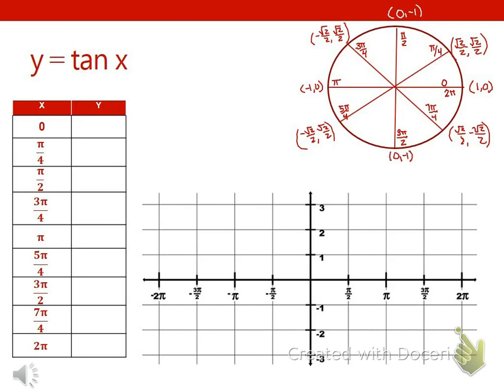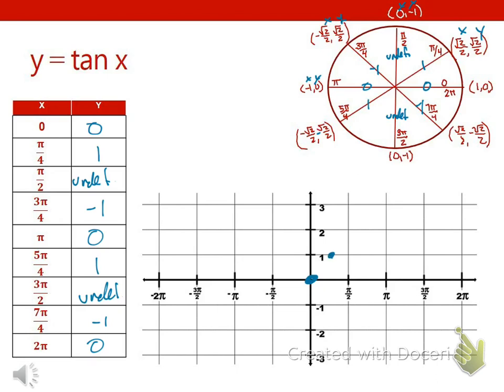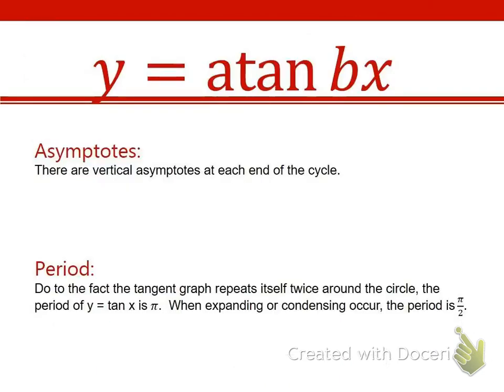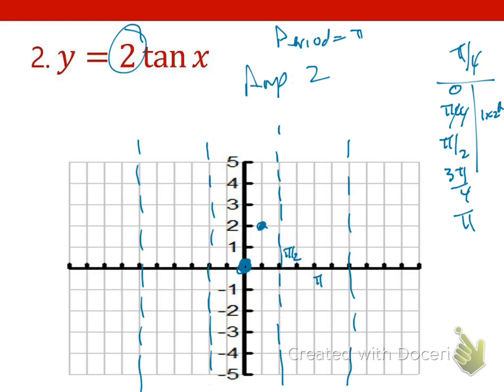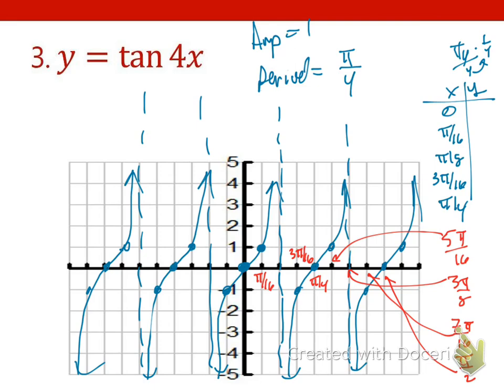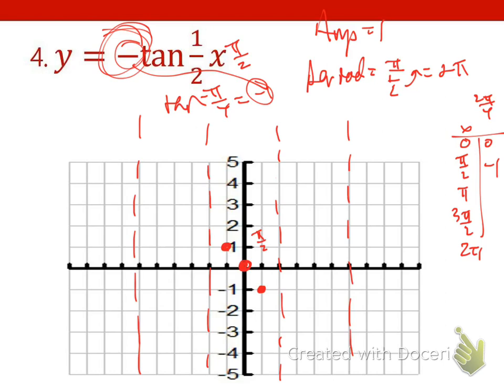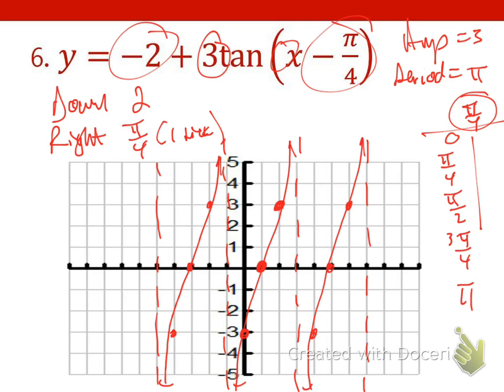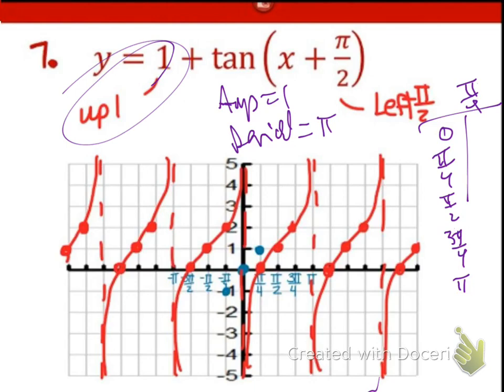Trigonometry Tangent Graphs